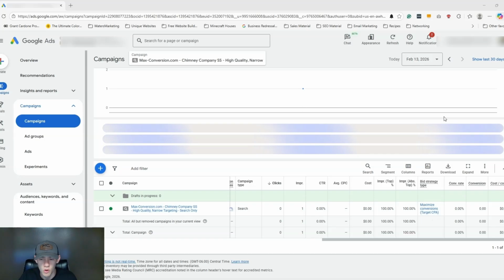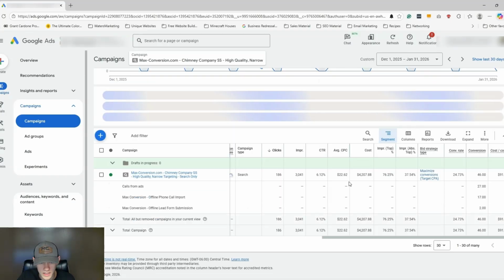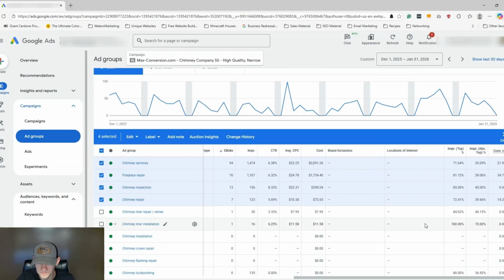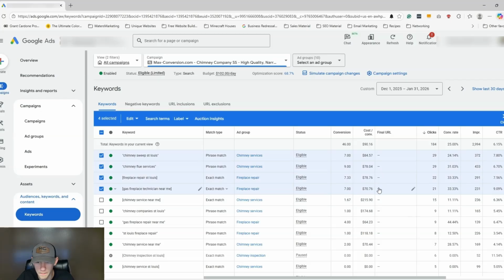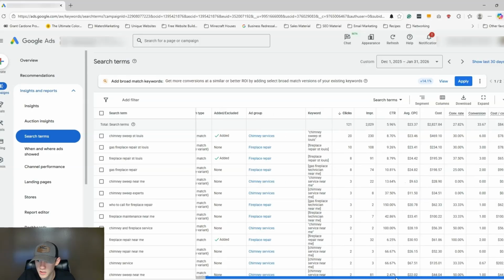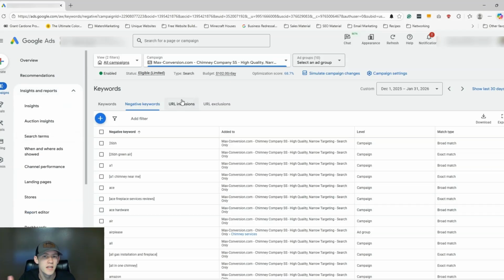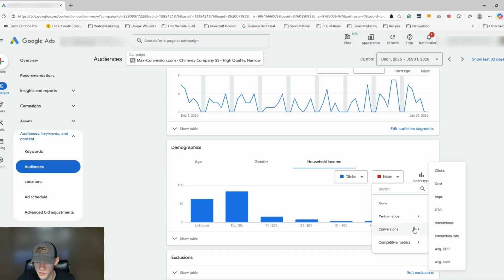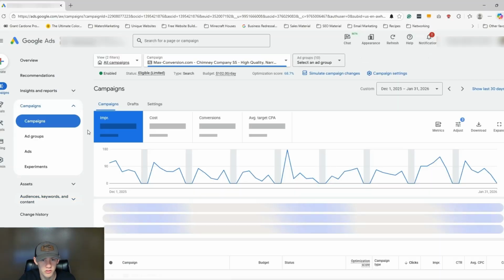Google Ads for Chimney Repair: Real Campaign Results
In this video, we break down a chimney company's Google Ads campaign generating a 25% conversion rate.

We walk through the real account data, including keyword performance, call-driven lead strategy, demographic targeting adjustments, and how over 2,000 negative keywords helped improve traffic quality.

If you want to audit your own Google Ads account the right way, download our free Google Ads Audit Checklist here: